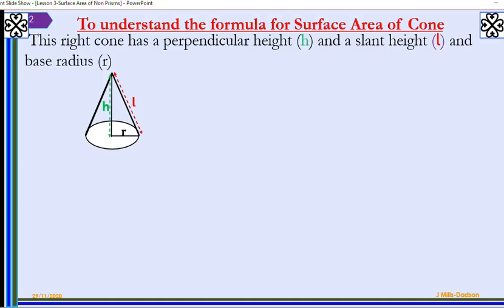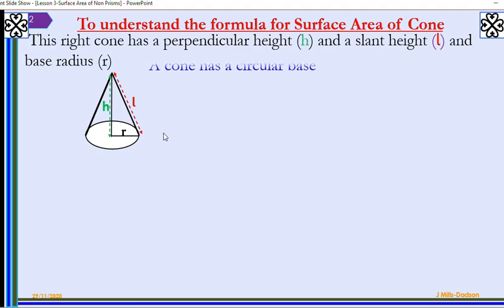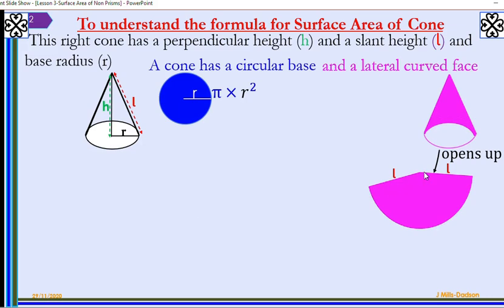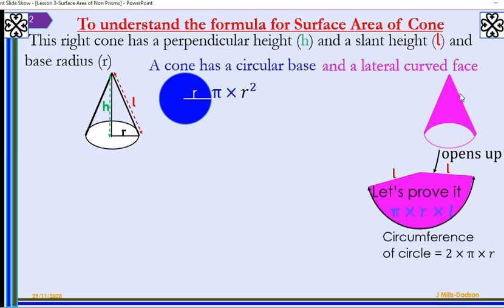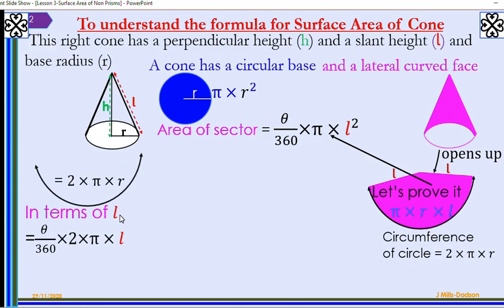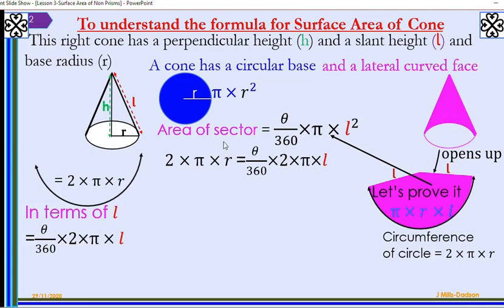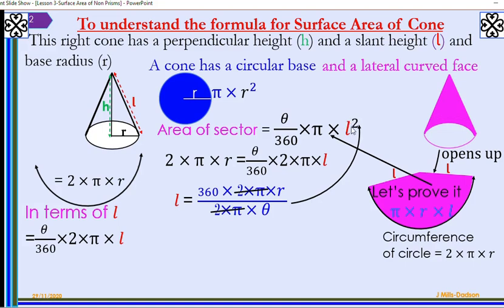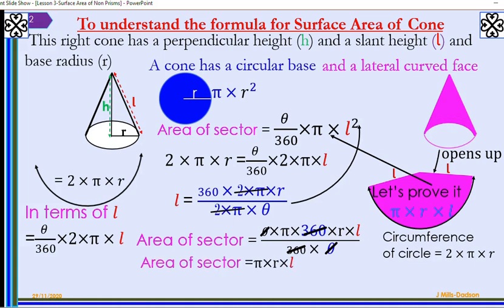Surface Area 3 Part 1 Proof of the formula of Cone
Proof of formula of Surface area of Cone